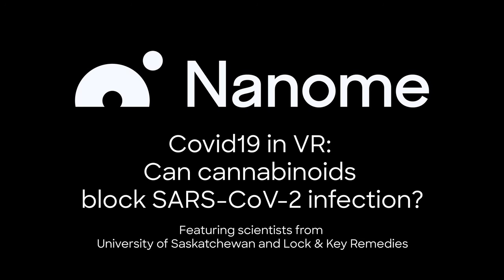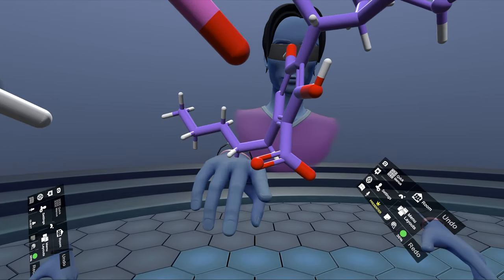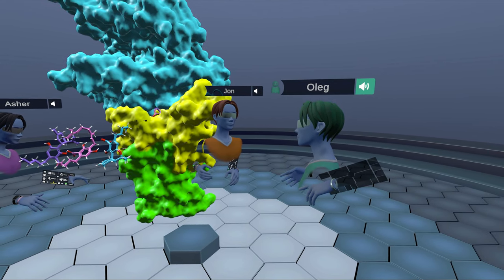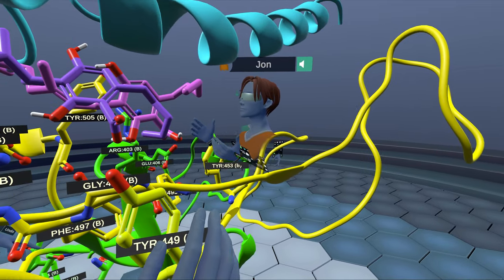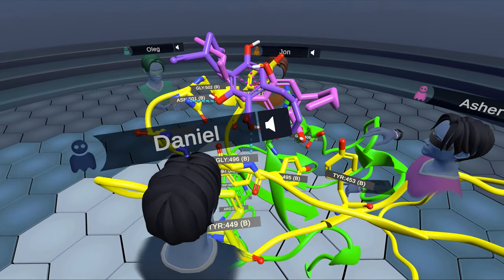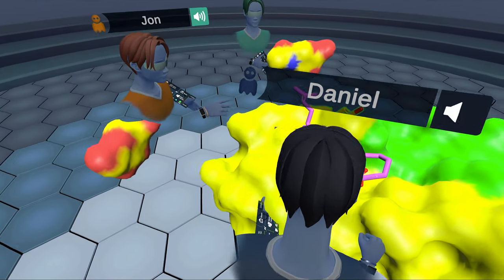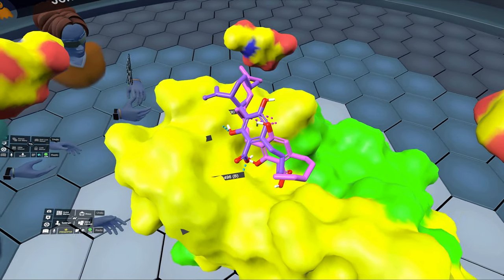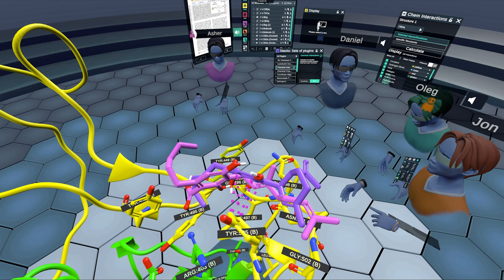Covid19 in VR: Can cannabinoids block SARS-CoV-2 infection?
In this video, we explore a recently published study from Oregon State University, in which the authors suggest that some cannabinoids such as CBDA and CBGA can potentially block SARS-CoV-2 infection. The study combines experimental techniques with in silico modeling, and shows how such cannabinoids are potentially able to disrupt the interaction between SARS-CoV-2 spike protein RBD and human ACE2 receptor, thereby blocking viral cell entry and thus preventing infection.

Thank you to Asher Brandt, Ph.D candidate at University of Saskatchewan, Canada, and Oleg Maryaces, Director and co-founder at Lock & Key Remedies, Brooklyn, NY.

References:

VanBreemen et al. (2022). Cannabinoids Block Cellular Entry of SARS-CoV-2 and the Emerging Variants. J. Nat. Prod. 2022, 85, 1, 176–184. DOI: 10.1021/acs.jnatprod.1c00946